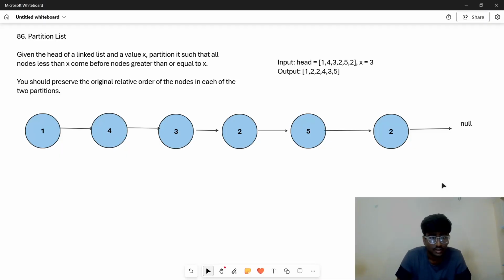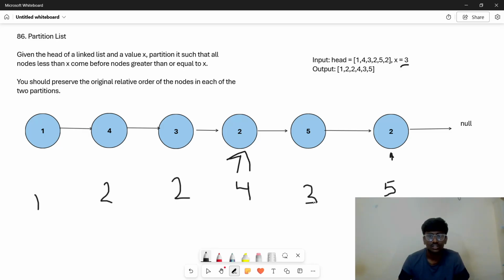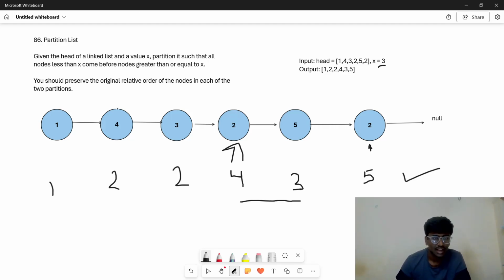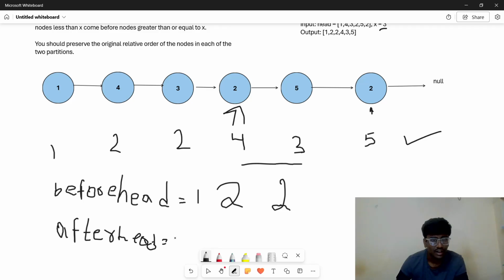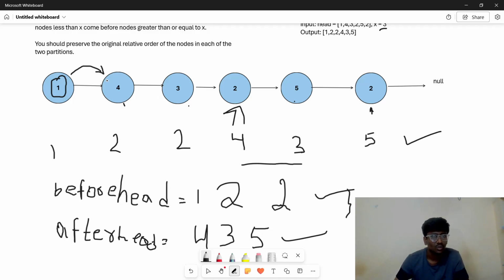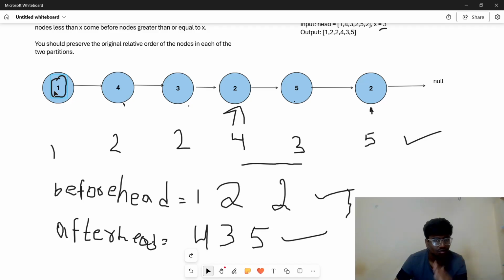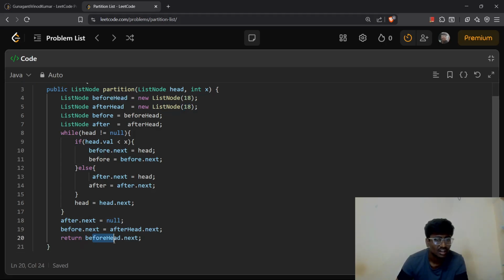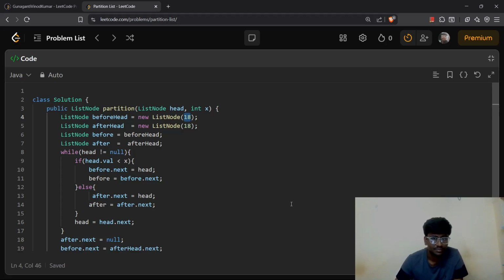Partition List Leetcode 86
tutorial helps : Understanding of the problem statement , explaining the optimal approach and why it works with dryRun.